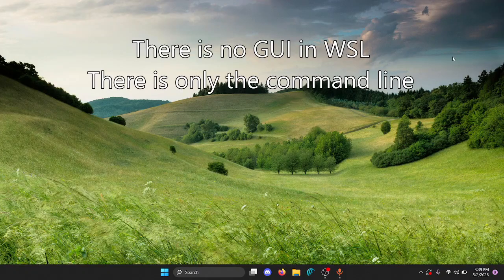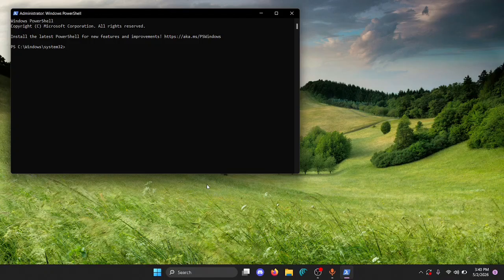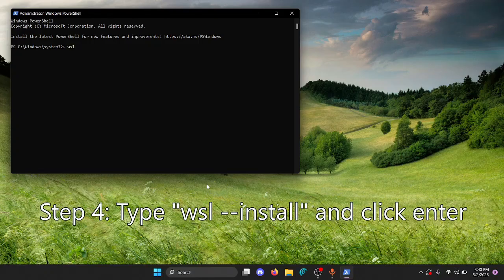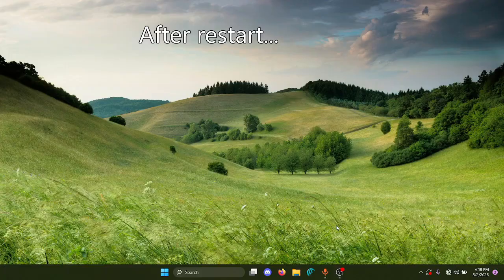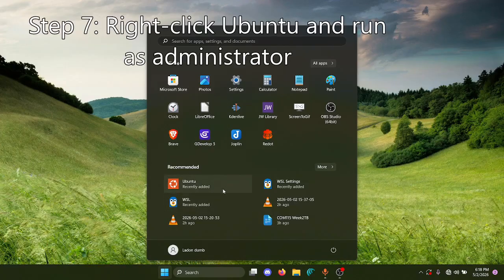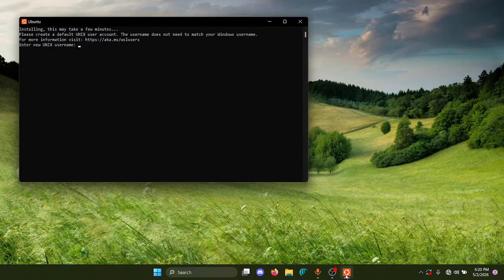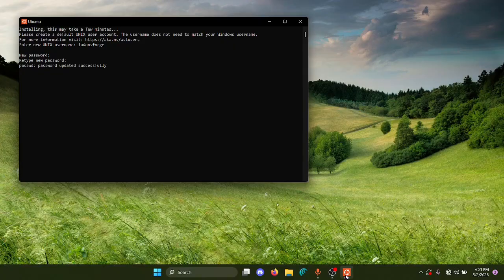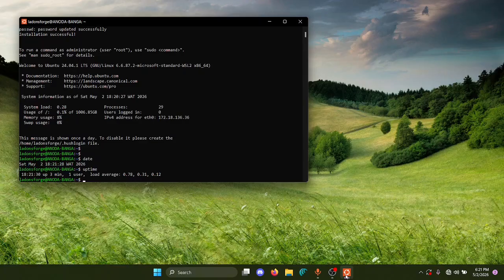How to Install Linux via WSL Windows 11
How to install Linux while on Windows via the Windows Subsystem for Linux(WSL) in 2026. Using Windows Powershell, we will install a Linux kernel on a Windows 10 computer.
- Requires an internet connection to install

00:00 - Start
02:00 - Brief Interlude
03:00 - Installation complete
03:19 - Post System Restart
04:07 - Account setup
05:35 - Installation complete
06:05 - End of guide

Note: This method does not come with a GUI for Linux, so if you're installing Linux for the GUI, you need to look elsewhere